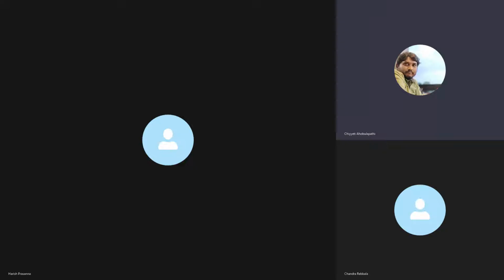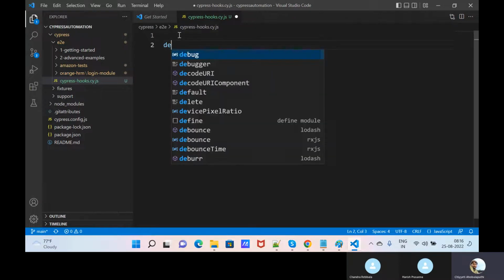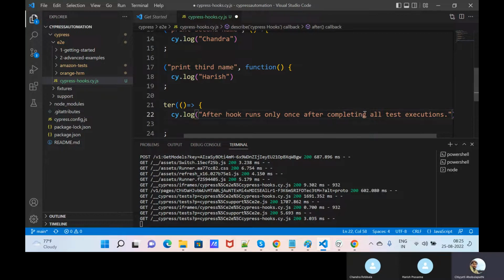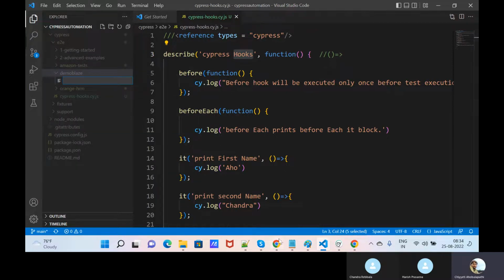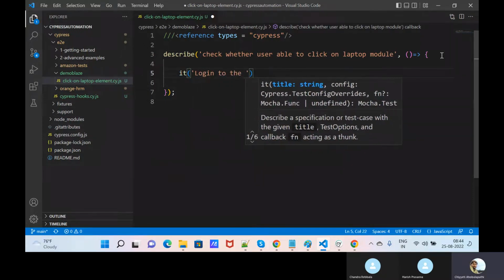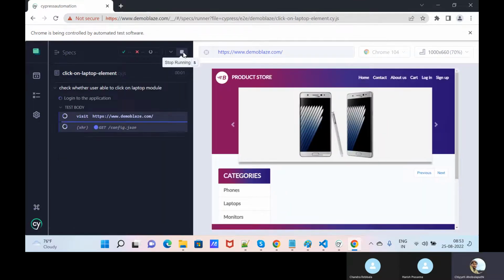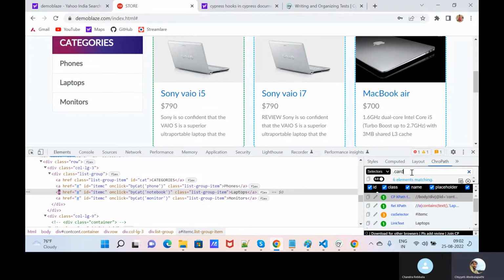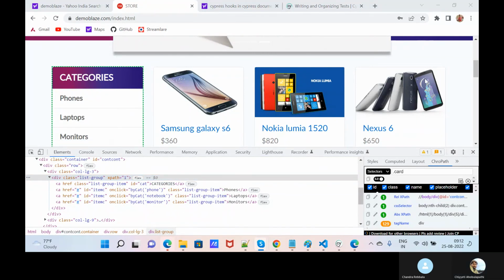cypress hooks in cypress 10 (Part 1)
Covered cypress hooks
before()
beforeEach()
after()
afterEach()